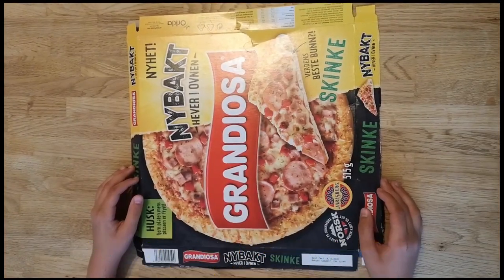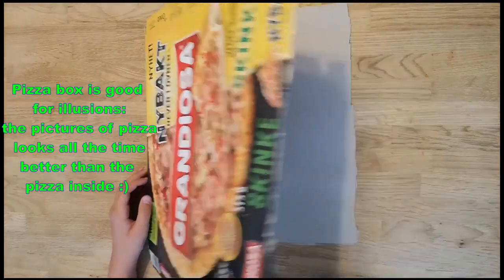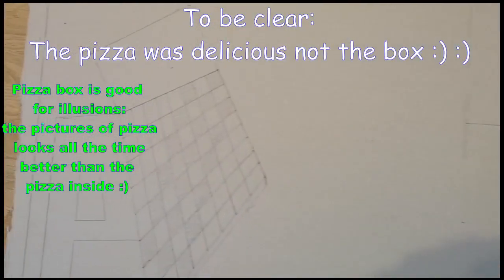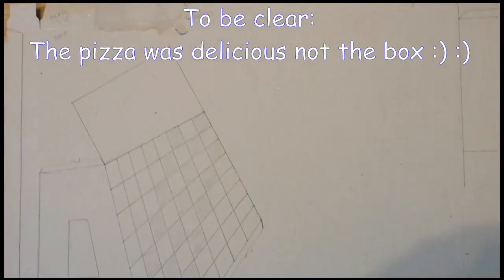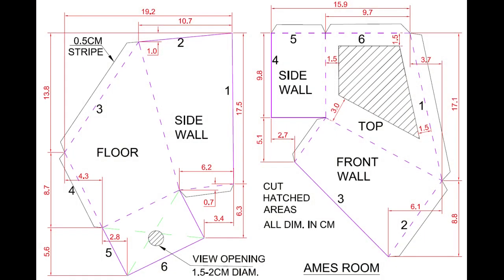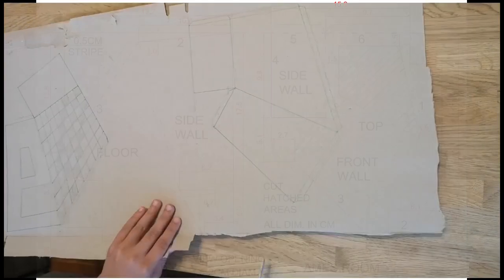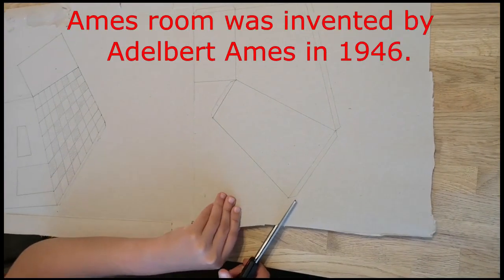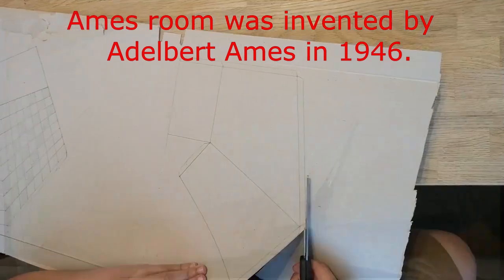Ames room - optical illusion from a pizza box 🍕😎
This video is about Ames room , how to build and  why illusion appear.
An Ames room is a deformed room in such way that creates an optical illusion.  It was invented by  Adelbert Ames. in 1946.
An Ames room is viewed with one eye through a peephole. Through the peephole the room appears to be a normal ordinary rectangular room.
See the rest in the video :).